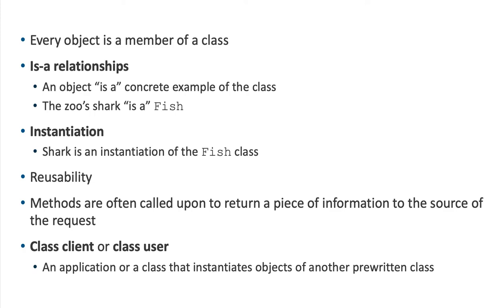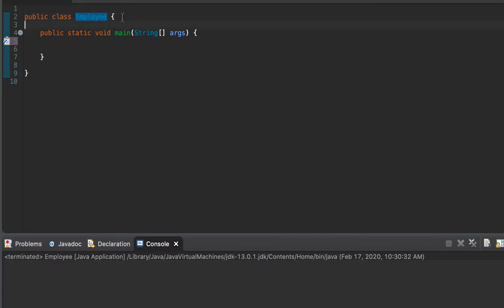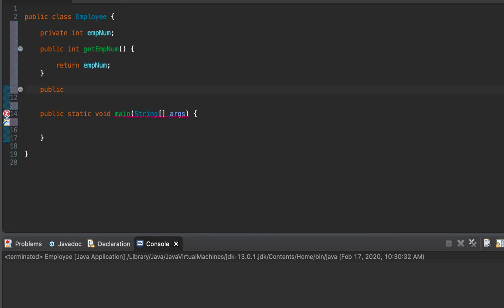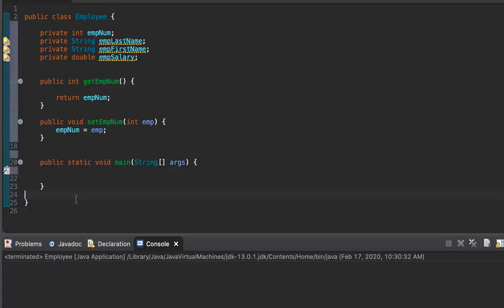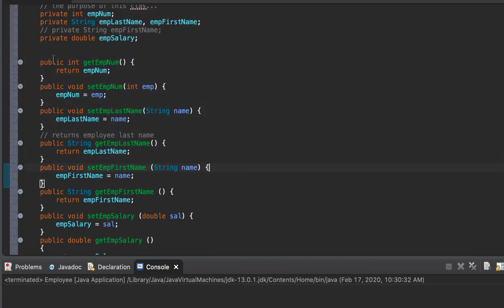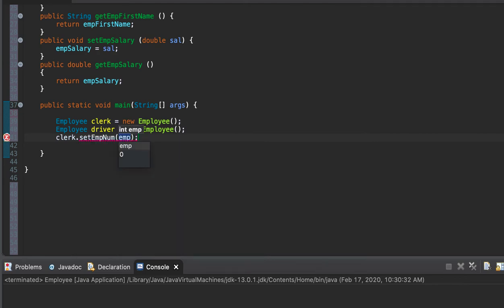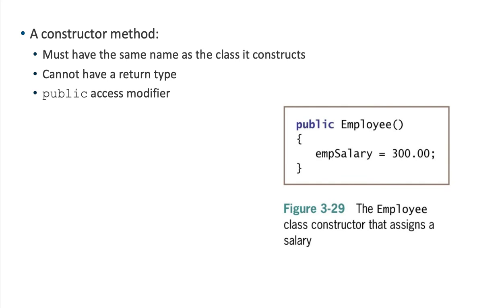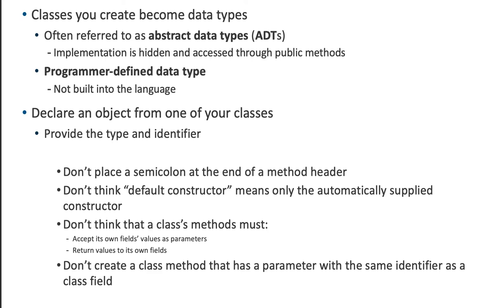Classes and Objects in Java